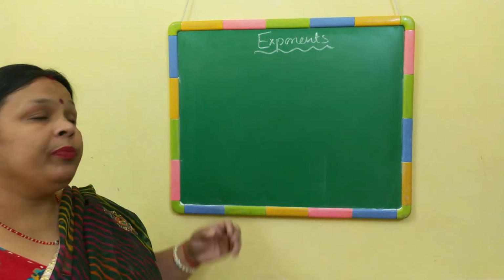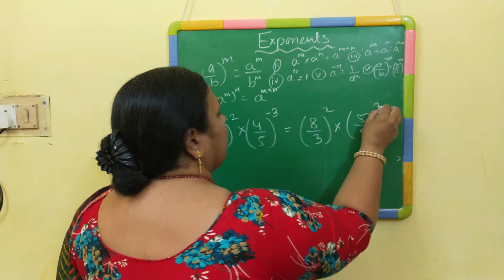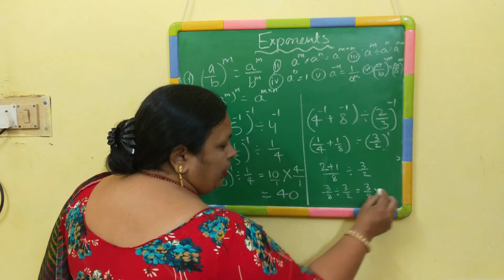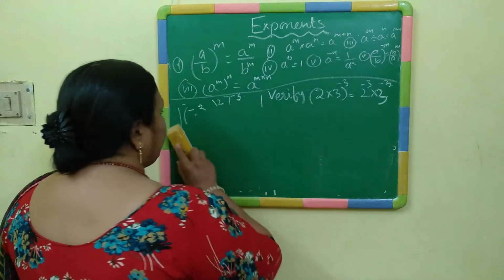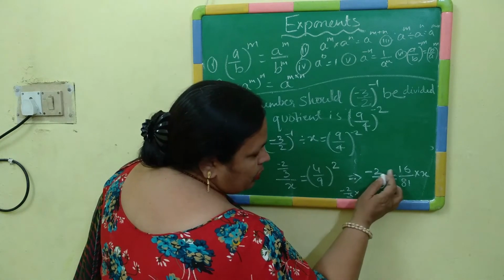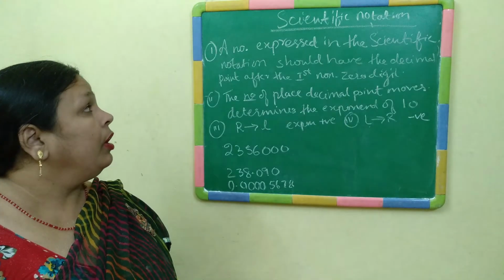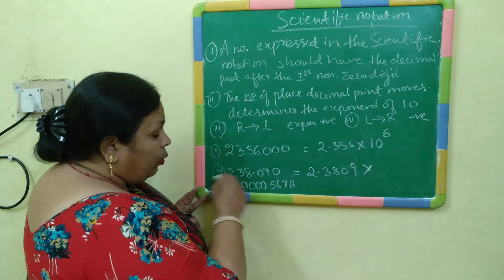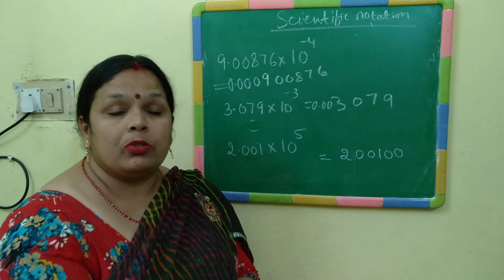Mathematics for Class 8th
Chapter - Exponents